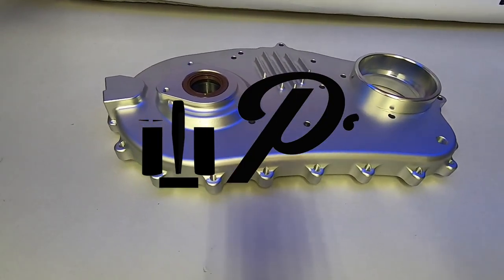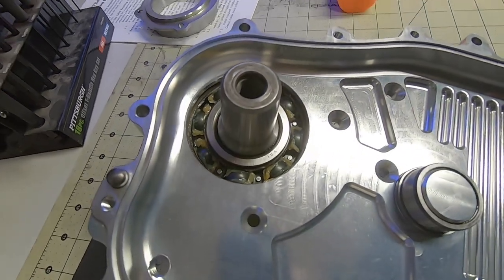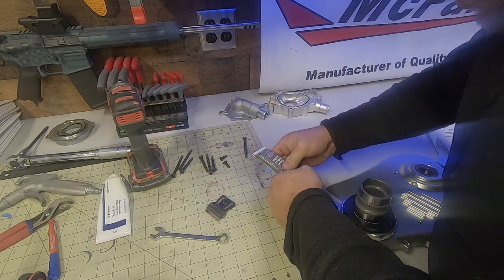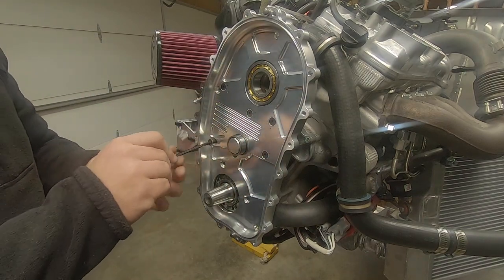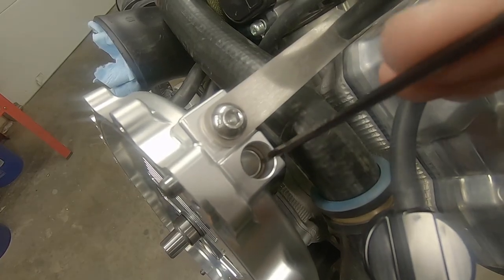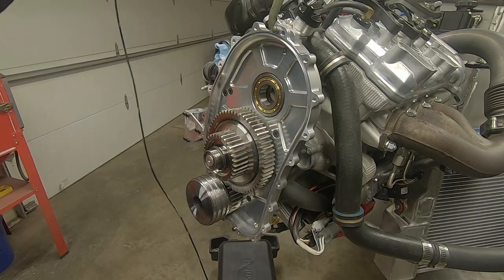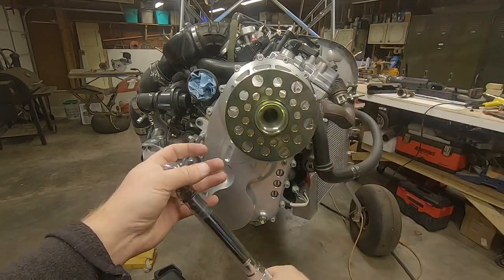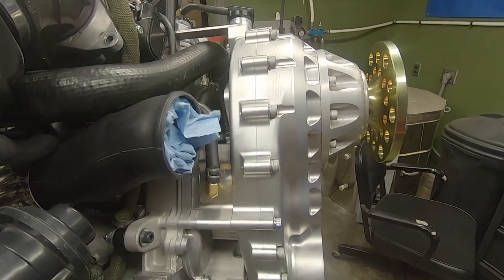Skytrax Gear Box Install for 998T Yamaha Rans S21 EP42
How to install the Skytrax USA Gear Reduction Drive on a 3 cylinder Yamaha engine. This box is designed for all 3 cylinder Yamaha & Arctic Cat snowmobile engines! Check the link below for more info on this one as well as the 2 cylinder Phazer and 4 cylinder Apex versions.

Links to other tools and products commonly used on this channel are listed below